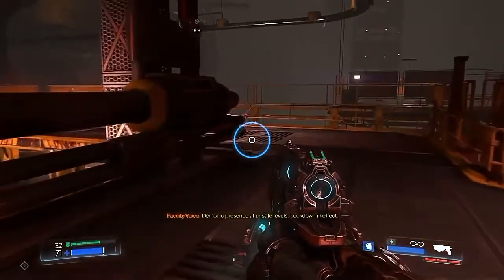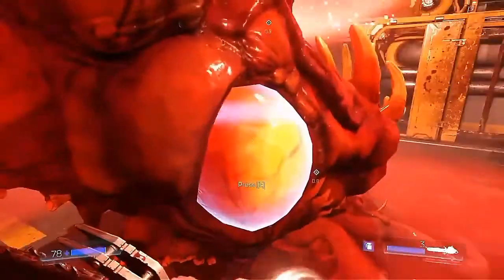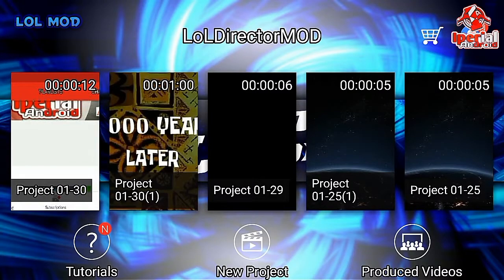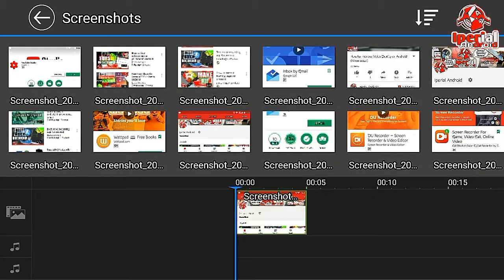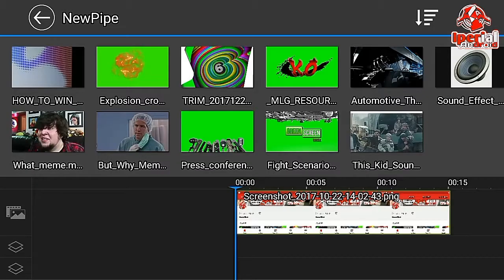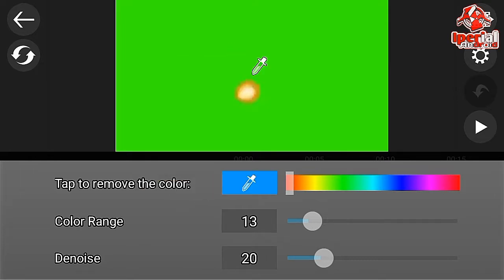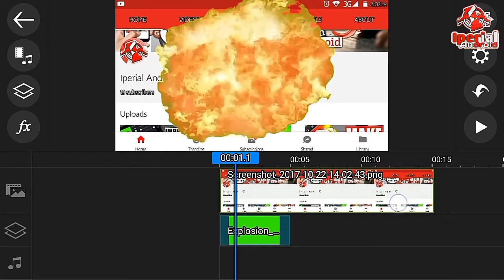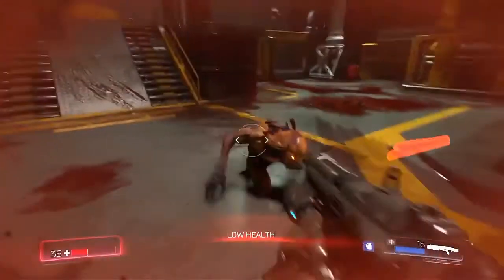New PowerDirector Chroma key Update (2018): How to use Green Screen effect on Android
PowerDirector Video Editing App Update, Chroma key, How to use green screen effect on Android 2018

In this video Iperial introduces you a new update by PowerDirector video editor app which is called chroma key. Wanna know what is Chrome key and how to use it, then watch this video.

Before I begin I would like to tell you that I do gfx designing, Video editing, Youtubing,tips and tricks, apps and games reviews on Android so subscribe to my channel right here:

✓Requires:

• PowerDirector Application

✓Song:

VideoShow - Video Editor, Video Maker with Music - Android Apps ...

✓Credits:

Screen Recorder: Mobizen screen recorder (Some parts)
Audio Recorder: Recforge 2
Audio Editor: Lexis Audio Editor
Images: Google Picture
Transitions: By Kinemaster
Thumbnail Making: Adobe Photoshop Touch
Artists: Iperial Android
Video Editor App: Kinemaster
Editor: Iperial Android
Directed By Iperial Android

If you want to learn some graphics designing, video editing, Youtubing, tips and tricks on your Android phone then hit that subscribe button and the bell icon so you don't miss anything.

                                                  - Iperial Android